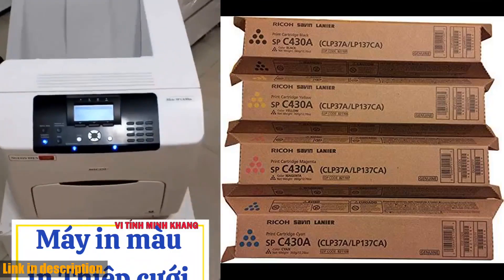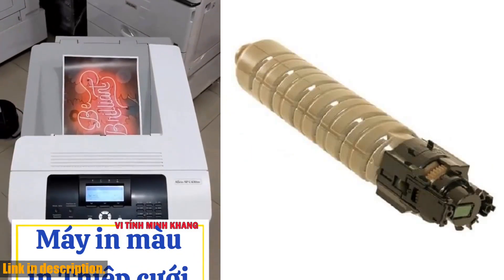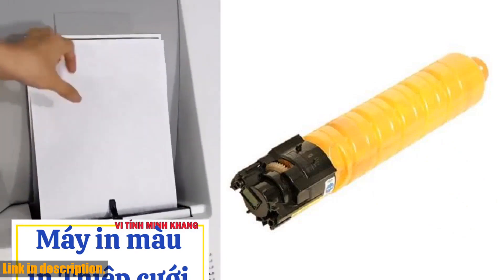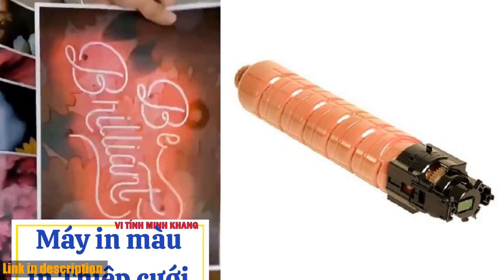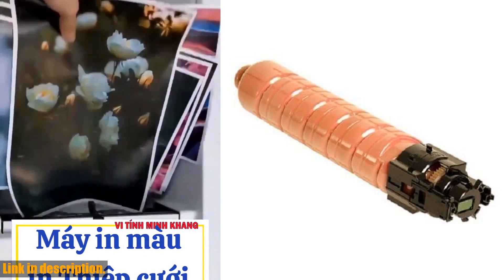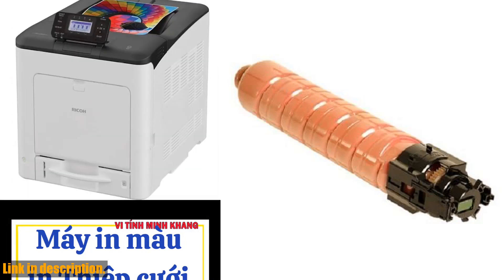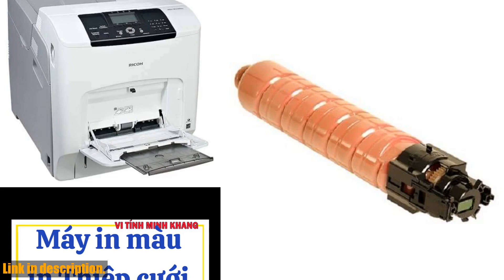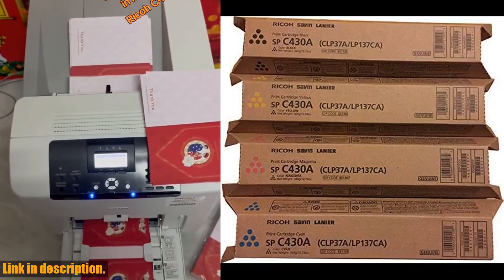Buy Ricoh | RICOH AFICIO SP C430A C430DN High Yield Toner Bundle Set 821105, 821106, 821107, 821108,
Buy and Review RICOH AFICIO SP C430A C430DN High Yield Toner Bundle Set 821105, 821106, 821107, 821108, BCYM Sealed in Retail Packagin by Ricoh on AMAZON Shop
- RICOH AFICIO SP C430A C430DN High Yield Toner Bundle Set 821105, 821106, 821107, 821108, BCYM Sealed in Retail Packagin by Ricoh

Looking for a high-quality toner bundle set for your Ricoh printer? Look no further than the Ricoh AFICIO SP C430A C430DN High Yield Toner Bundle Set. This genuine original Ricoh brand set includes black, cyan, magenta, and yellow cartridges with an estimated page yield of 21,000 for black and 24,000 for cyan/magenta/yellow. Compatible with Ricoh Aficio SP C430DN, C431DN, C431DN-HS, and Ricoh SP C440DN, this bundle ensures high output and excellent print quality.